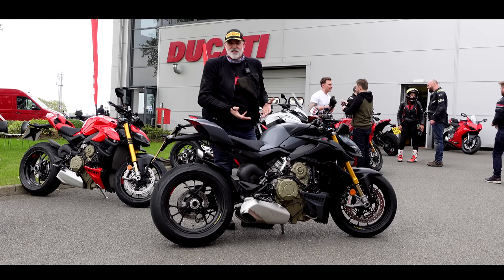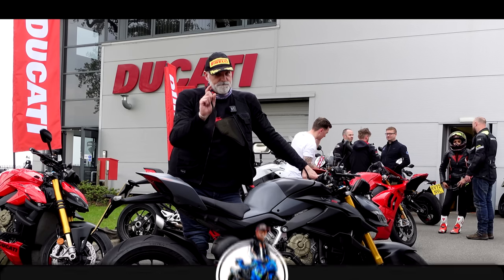2023 Ducati Street Fighter V4S | Finally It's SORTED!!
The Ducati Street Fighter is a bike I've have a love hate relationship with. On one hand its utterly bonkers and insanely fast, but on the other hand its quite hard work to ride slowly and too easy to ride fast!

But for 2023 Ducati have made some changes which could just transform the bike into the perfect insane hooligan we've always wanted!

Massive thanks to my channel supporters:
RealRider Crash Detection:⬇️

Chops